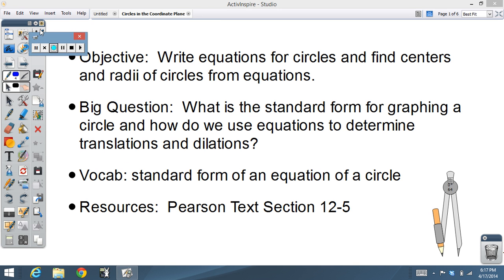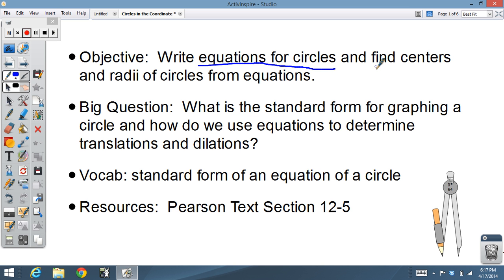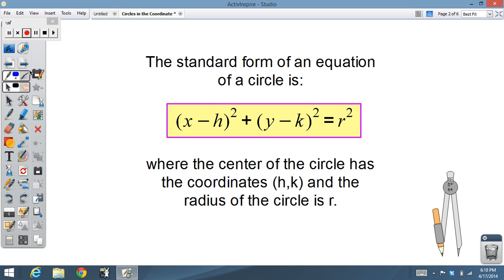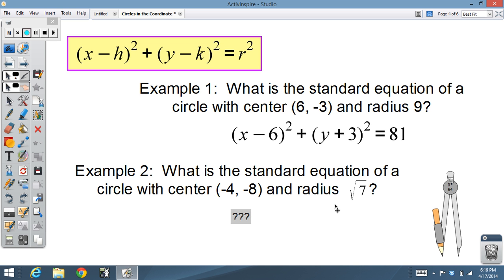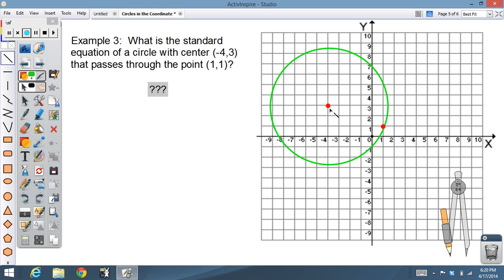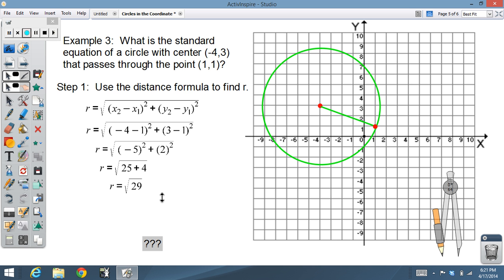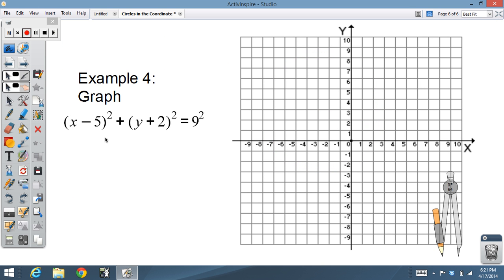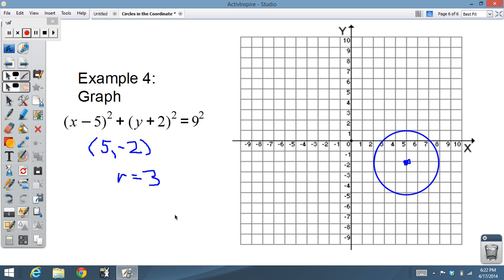Circles in the coordinate plane 12-5